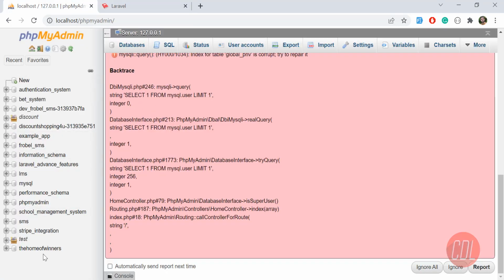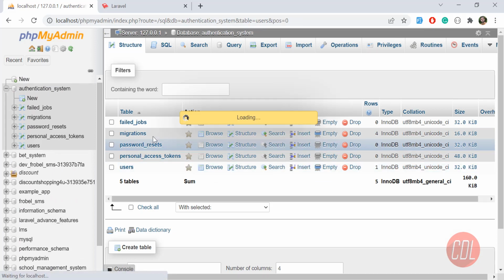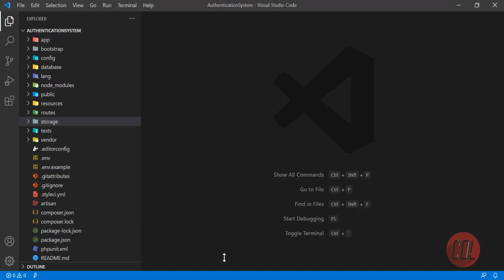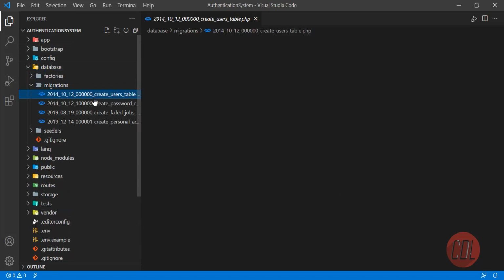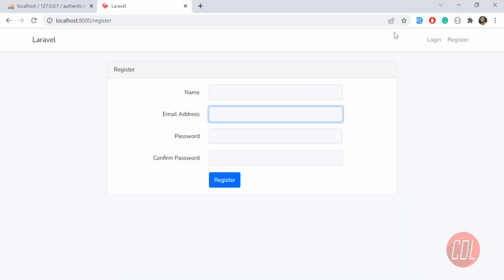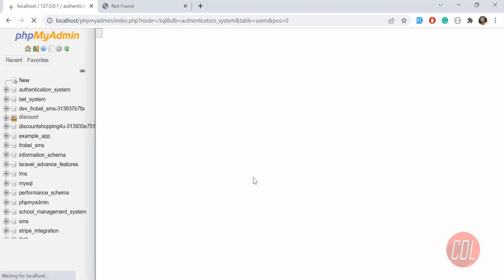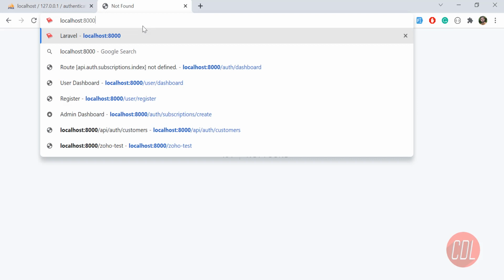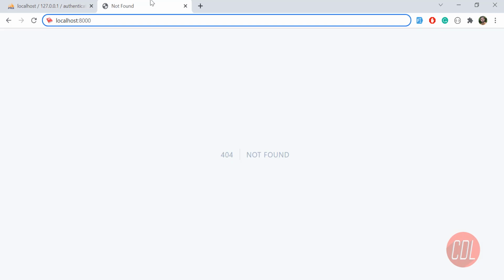(07) Authentication System in Laravel | Admin and User Dashboard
Multi Role Authention system in Laravel:
In most of the web applications, there are role wise dashboard access which means there are some user levels according to which application access will be maintained.
Inside this article we will see Laravel 8 multi authentication i.e role based access control.

This will be very easy guide followed to develop an application where we have two types of users – Admin and Normal user which will logs into application.

For this tutorial we will use the concept of middleware, auth scaffold etc. This is totally step by step laravel role wise authentication tutorial using laravel/ui.
Install Laravel ui
Scaffold dashboard for users

Admin and User Authentication in Laravel
Laravel series goal:

Laravel guide

Career Development Lab (CDL)

You can join our WhatsApp developer community group where you can share your thoughts with other developers.